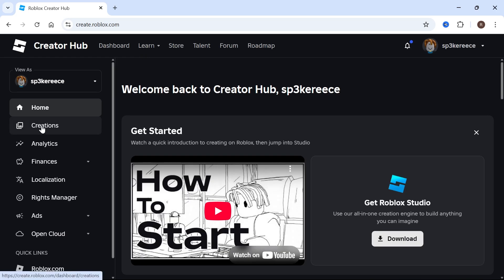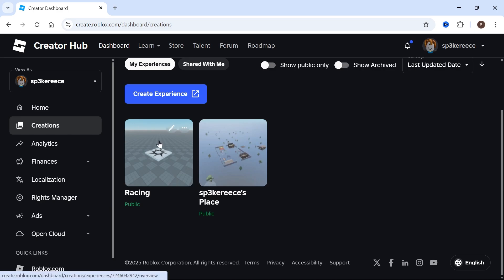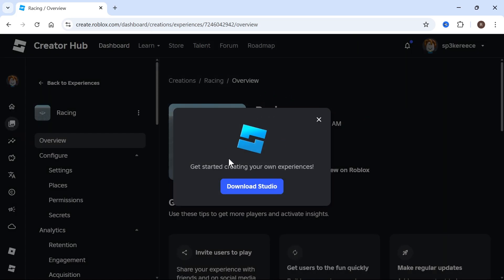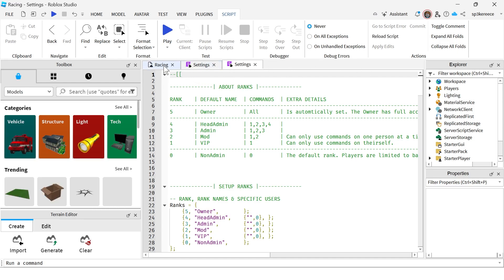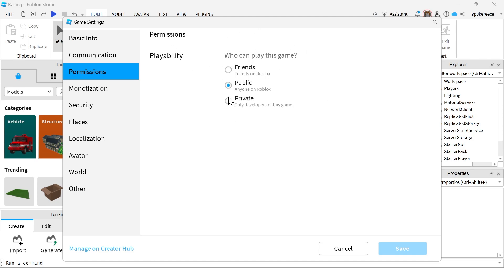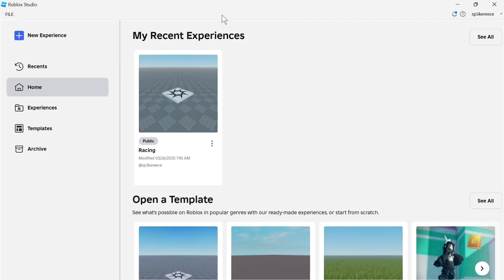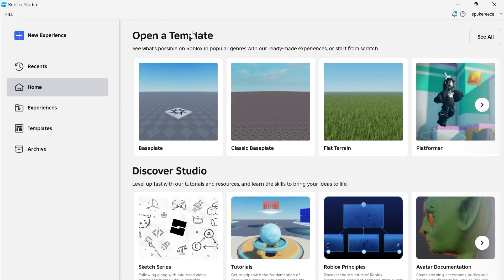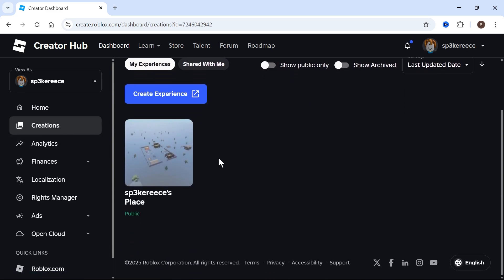How To Delete Experience on Roblox (Quick Guide)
Want to delete an experience on Roblox? This quick guide will show you how to remove or unpublish your Roblox game, disable public access, and manage your creations through the Creator Dashboard.